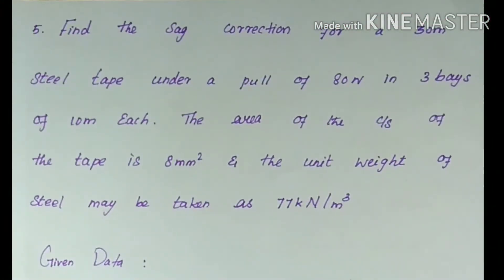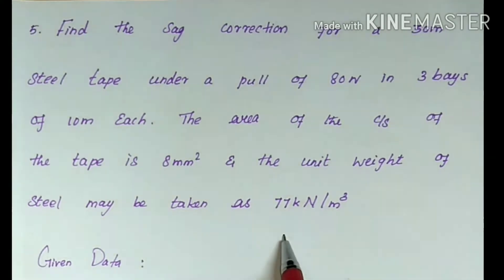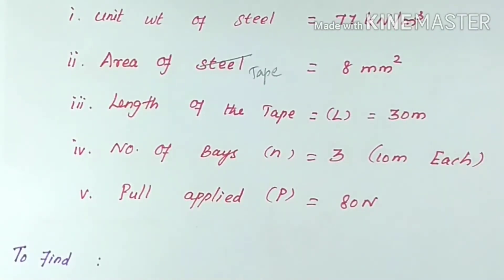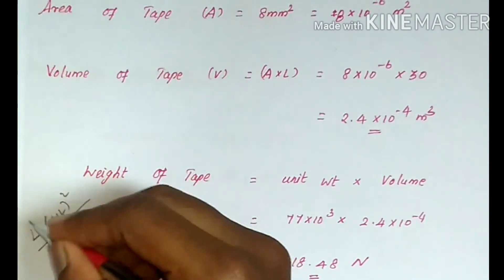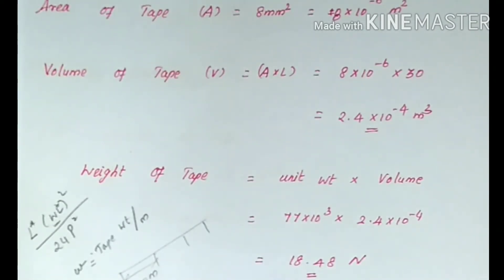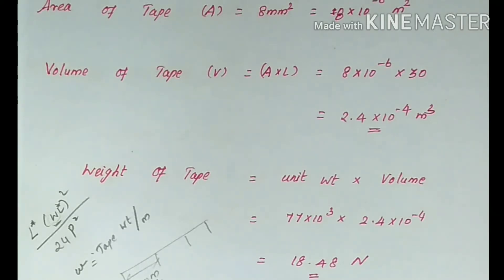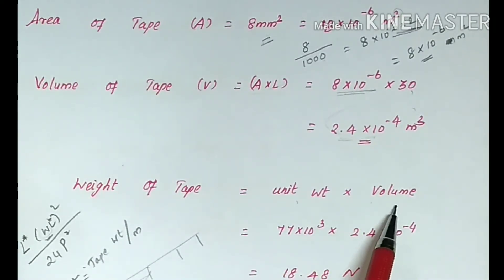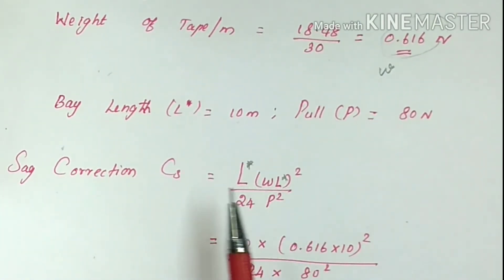Surveying - 1|| class 19 || poly & engg || Tape Correction prblm || தமிழ்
Surveying - 1 || Class 19 || Poly & Engg || தமிழ்
Here we discussed about Tape  tape correction problem
How to find sag correction of a line for given  tape length, bay length